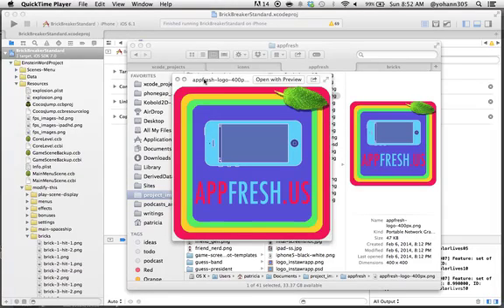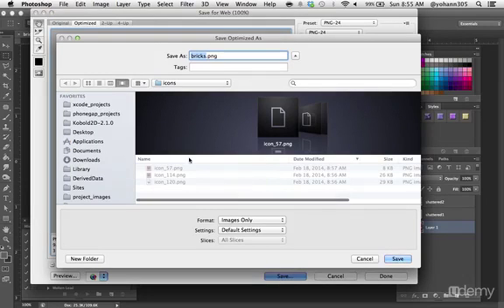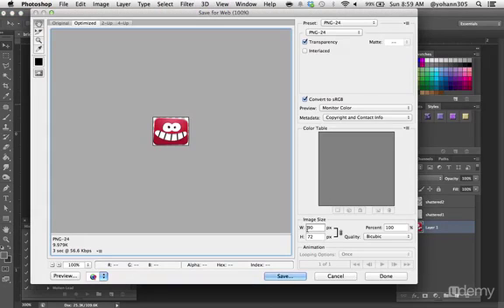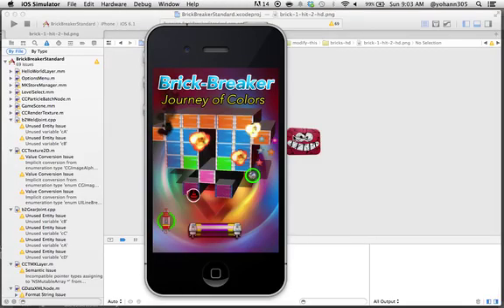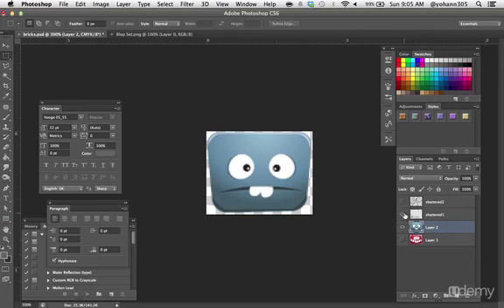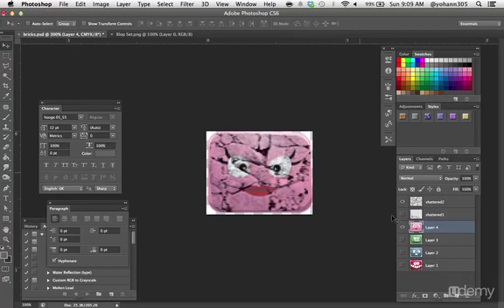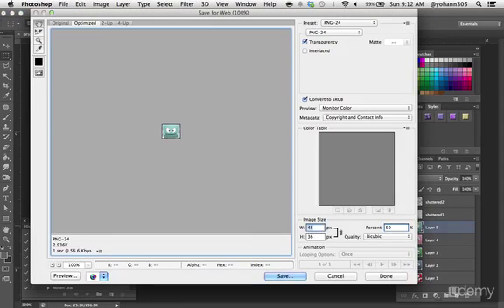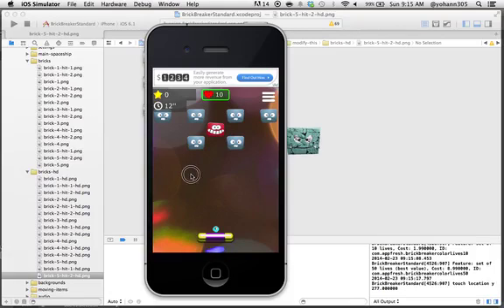Make an iPhone Arcade Game & Publish it. No need to program : Creating Brick Images